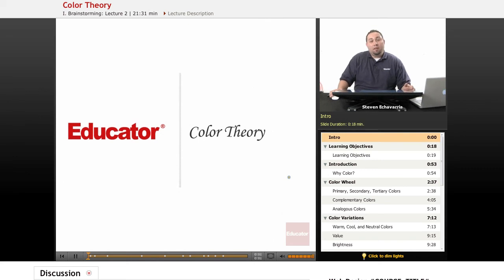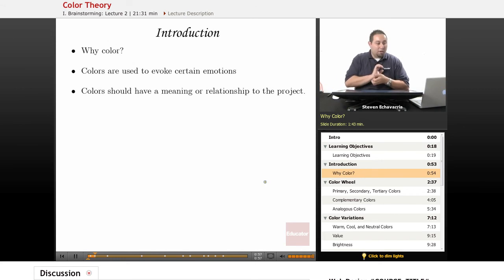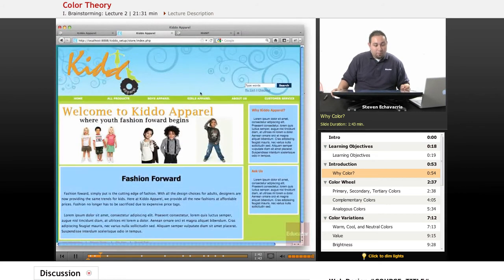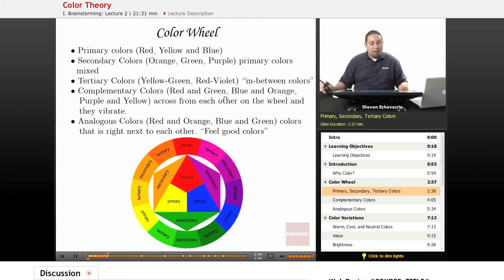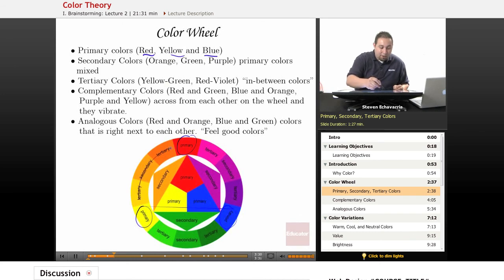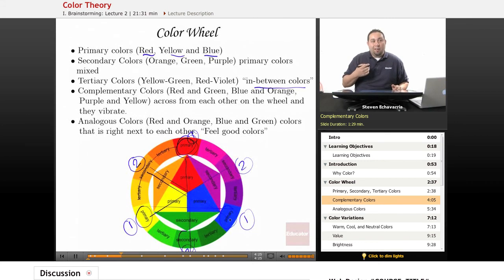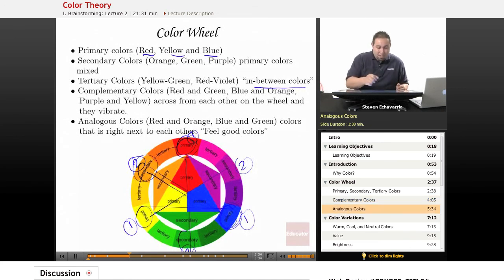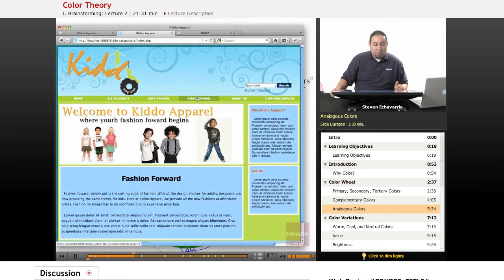Web Design: Color Theory